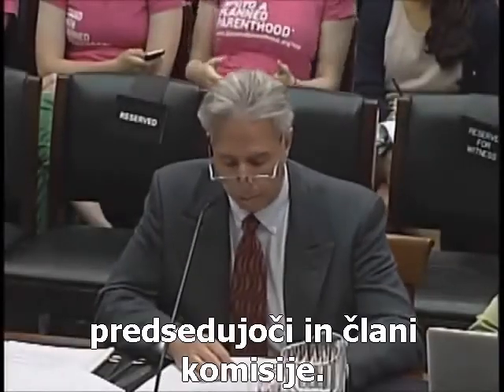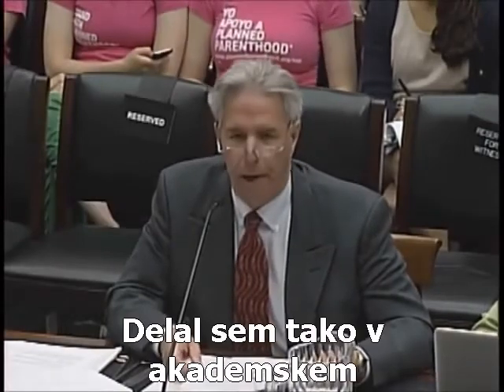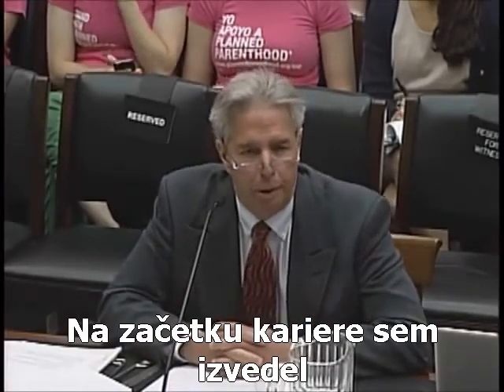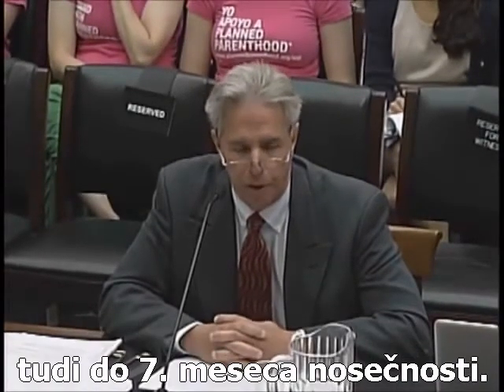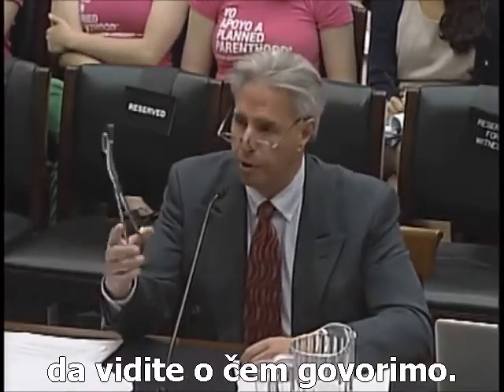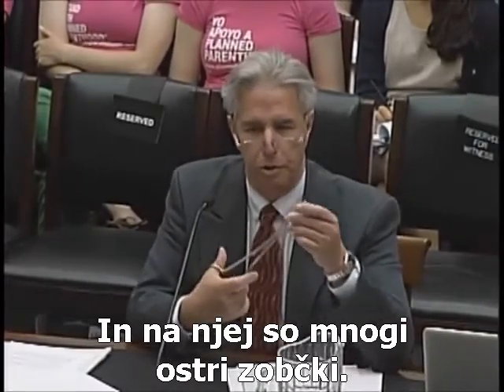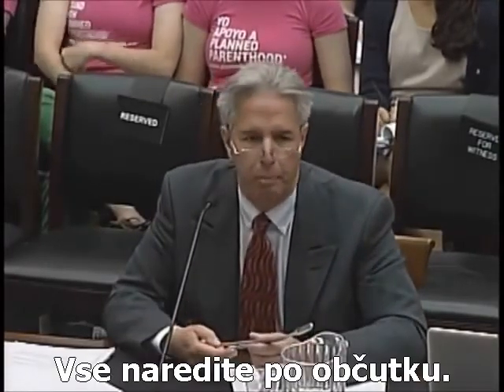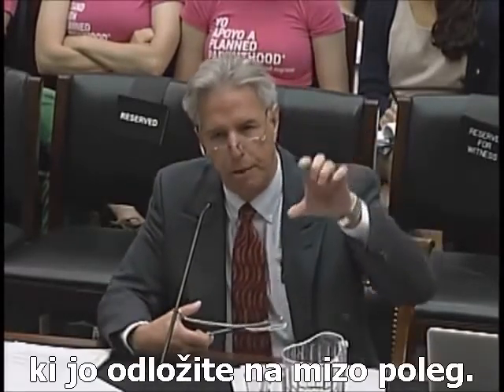Zdravnik, ki je opravil več kot 1.200 splavov priča pred kongresom - sub